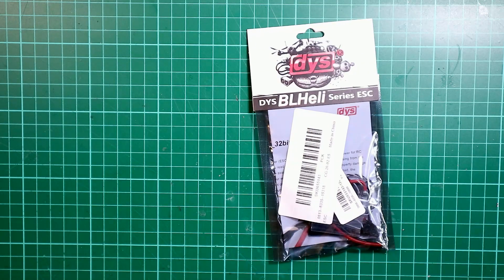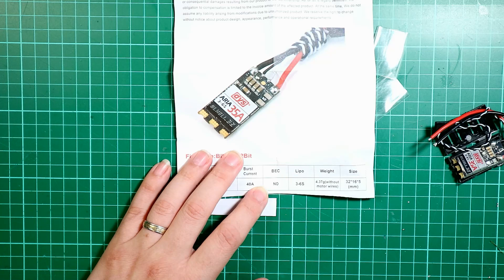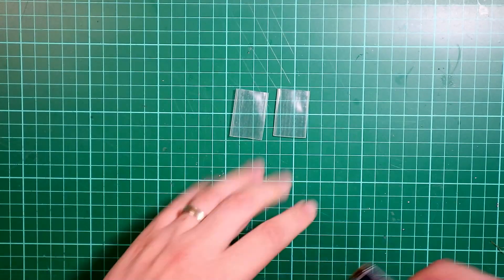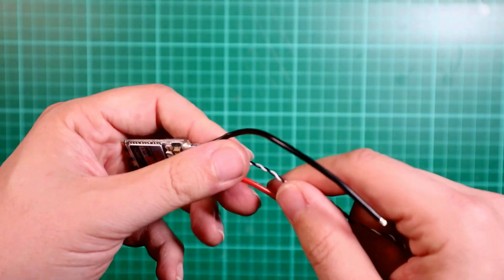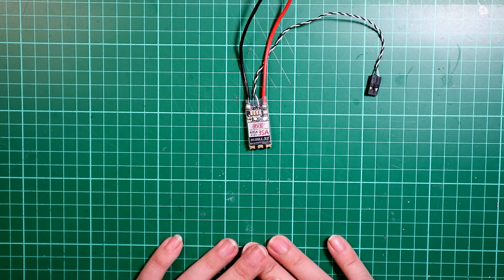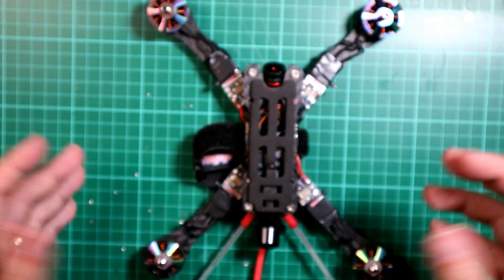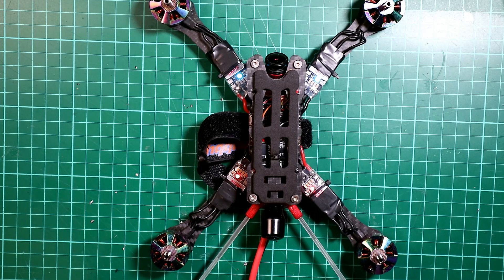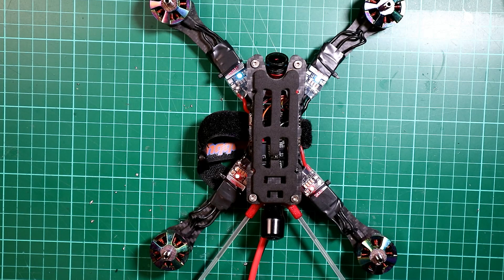Quick Review: DYS Aria 35amp Blheli_32 ESC's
Today i am upgrading to DYS Aria 35amp Blheli_32 ESC's. Let see what you get in the box and look at how easy they are to install.

My Gear:
Racing Quad:
FrSky XM+
TBS UNIFY PRO HV RACE 5.8GHZ

I am a UK based Drone/Quadcopter reviewer, looking at real world testing. I am just an Average Joe who enjoys creating content and sharing my knowledge, Enjoyment and Failures.